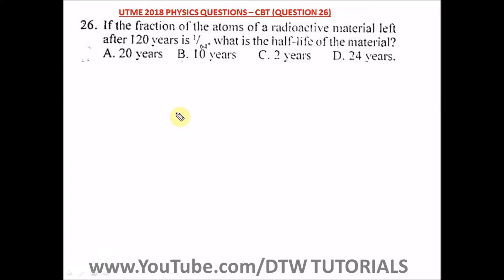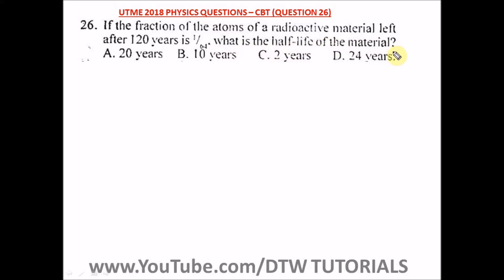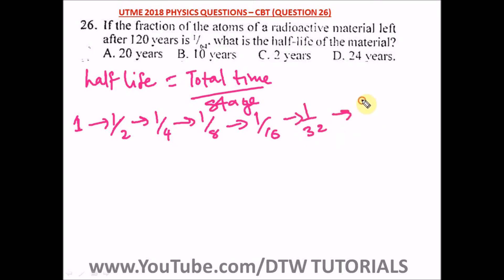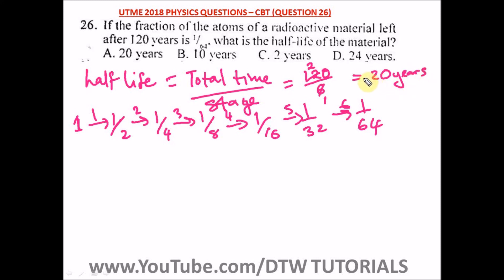Half life in Physics - Jamb Past Question Solved 2018(Qst 26)